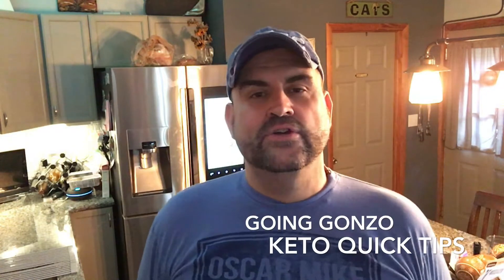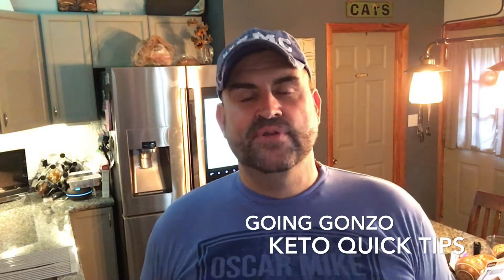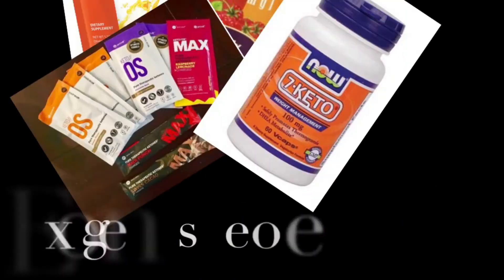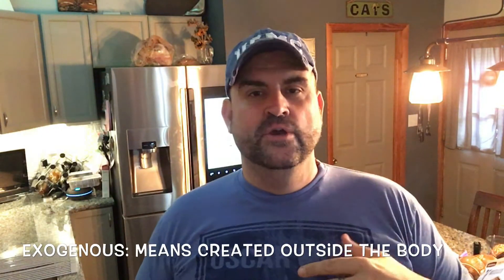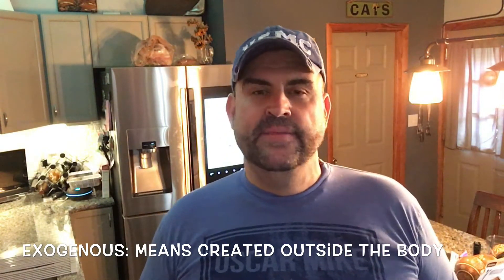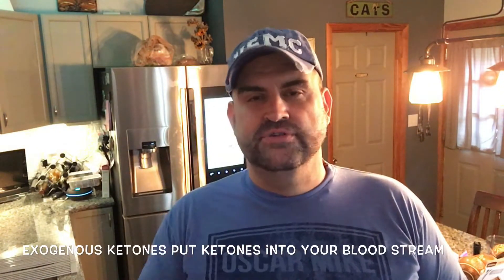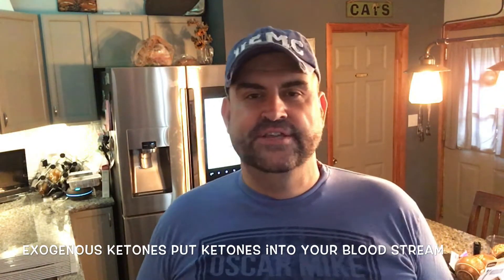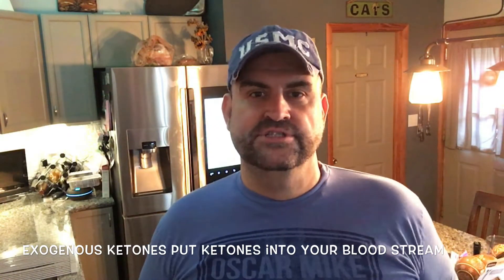Going Gonzo EXOGENOUS KETONE SCAM keto quick tip #9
GOING GONZO QUICK TIP Exogenous Ketones. I explain what exogenous ketones are and whether they will help or hurt your Keto Diet... please  CHECK OUT ALL VIDEOS & QUICK TIPS

KETO CONNECT video on Exogenous Ketones

                 PLEASE !!

***MY REASON FOR DOCUMENTING ON YOUTUBE***
    This is my quest, my life's journey to lose 💯+ pounds and get back into a healthy and fit body. I want everyone to see how I do it...My ups and downs. My struggles and achievements. how I progress... day to day... week to week... and month to month. I'm tired of my disabilities keep me from living my life to it's potential!!
I follow a combination of eating plans combined High Fat Low Carb/Keto/Mediterranean. I did this in 2015 and lost a lot of weight. I allowed it to all come back because I got lazy and figured the weight would dare come back. but a lot of it did... so now I am refocused... recommitted... and re-motivated. This time the end is SHREDDED. Six Pack... everything. No more embarrassing myself at the beach. No more embarrassing my wife, I'm not the man she was attracted to a decade ago. I won't let myself down... I won't let her down.
I will need your help. I will also help you.

••Hey everyone hit me up on:
Just to say hello or ask me question.

goinggonzo_myketolife

••Special Mention to my mentor who always believed in me and made me strive to become a better trainer even after my schooling.

••But my Most special mention is for my wife, Jenny, who loves me for better and for worse. Truly my soulmate. The absolute love of my life